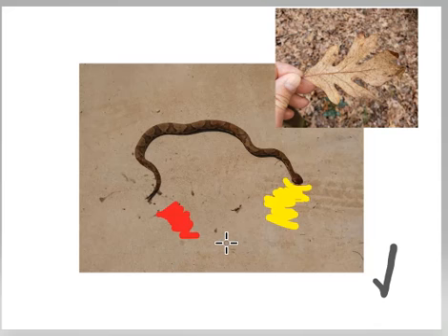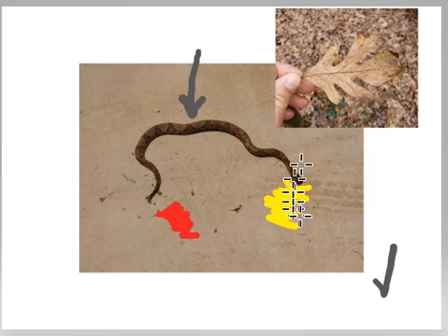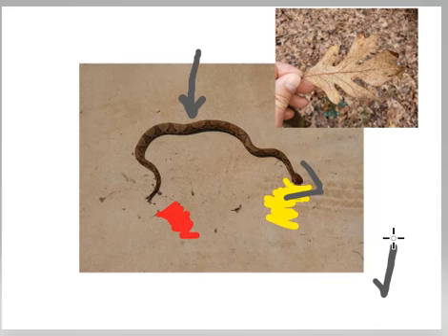Copperhead camouflage story | Watersnake Adventures #59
Season 5